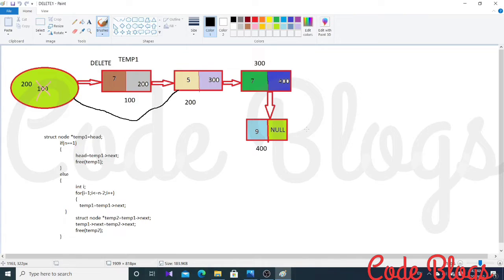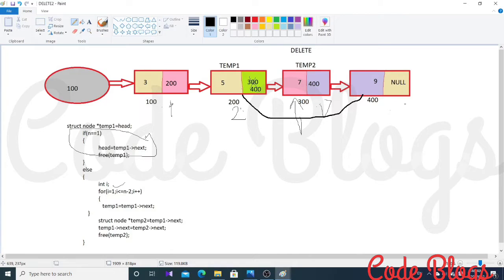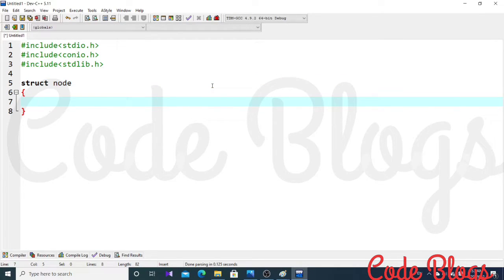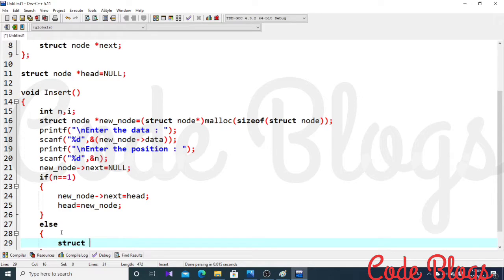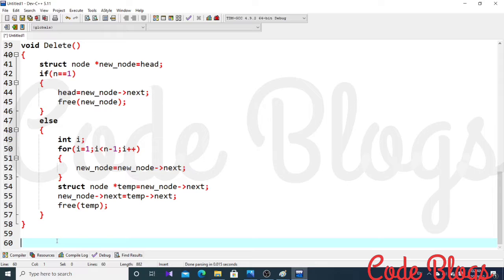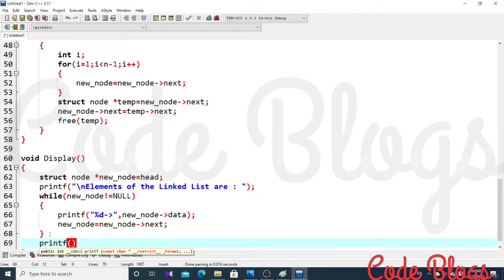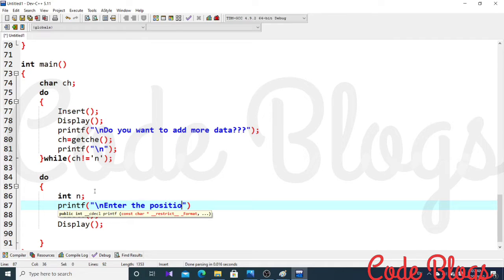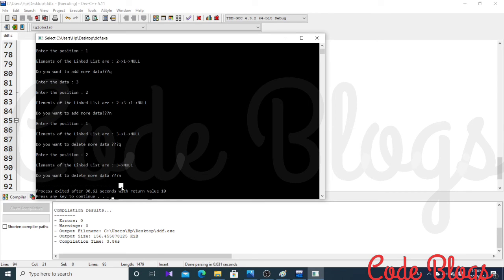Delete Nth position data from a Linked list || Delete data from beginning , middle and last .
Or search @CodeBolgss

Insert an element at Nth position in an array || Insert an element at any position in an array || How to insert an element at any position in an array

How to Create and Declare and Initialize an array

Virtusa NeuralHack 2021 Coding Question and Solution and Explained --

All Company Hirring Update ---

Laravel  install and environment set up ---

Laravel  Create Project  --

MindTree Exam Pattern and Coding Questions and Answers